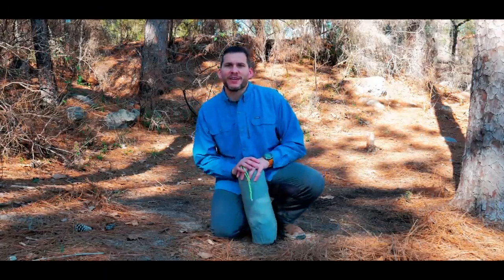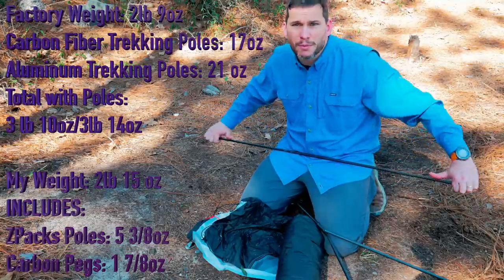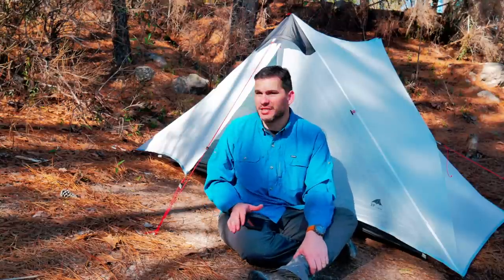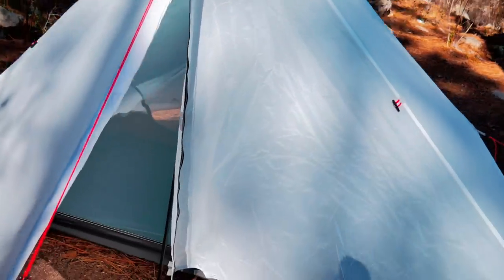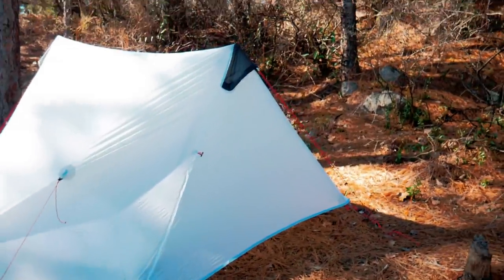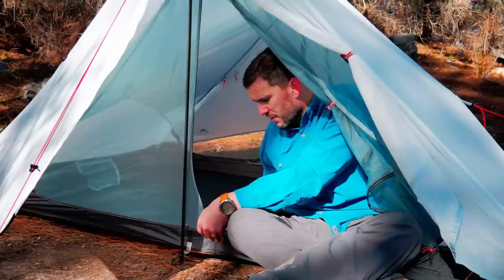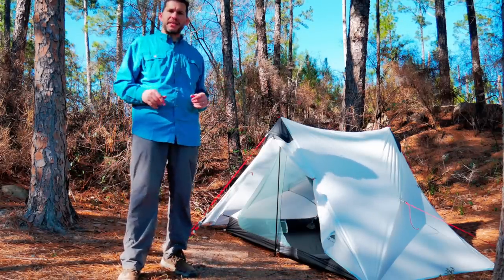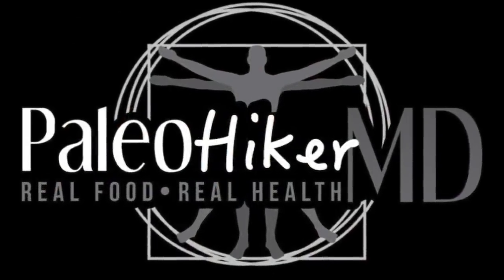Is this the BEST LIGHTWEIGHT BUDGET Tent? 3F UL Lanshan Review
If you backpack, you are likely on a never ending quest to cut your weight.  And, unless you got tons of extra cash running around, you are looking at doing it on a budget.  Your shelter is one of your big 3, and it can often weigh quite a bit.  Light tents also usually mean heavy on the wallet.  Well, check out this tent from 3F UL.  I've used it for around 9 months now and am pleased with it.  If you are looking for a quality budget and pretty lightweight shelter option, check out this tent!